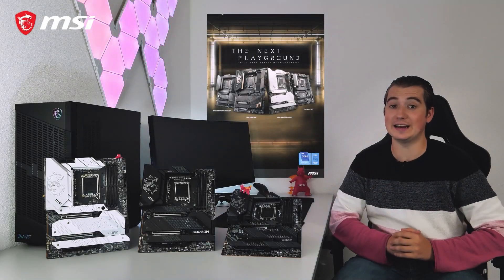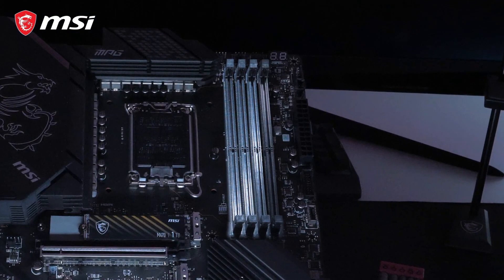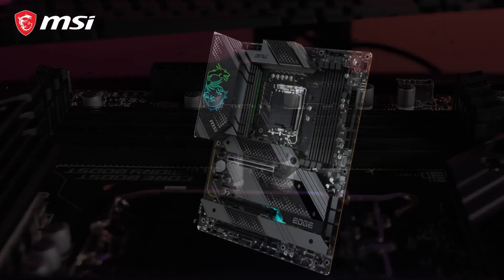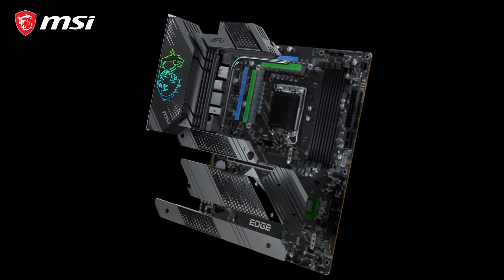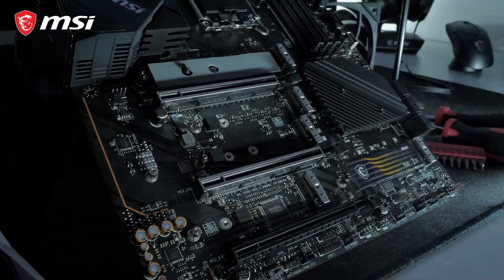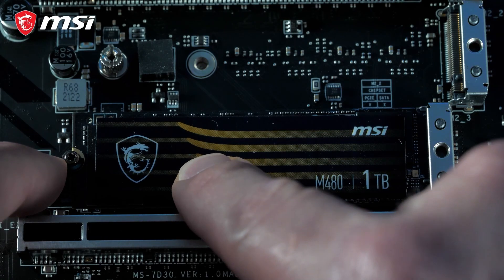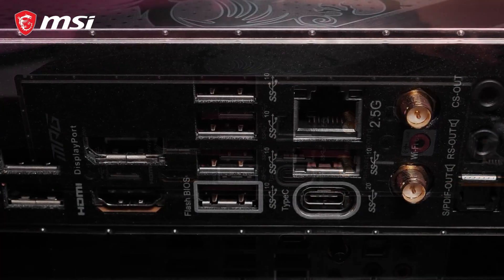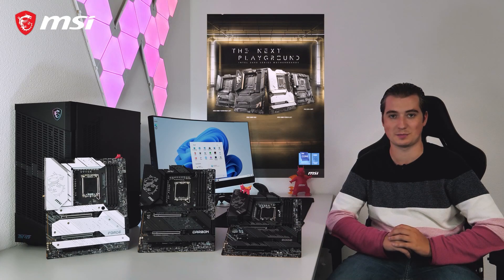The Future Is Here: MPG Z690 Series | Gaming Motherboard | MSI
With the MSI MPG Z690 motherboard series, you are ready for the future. Take full advantage of the latest DDR5 memory modules and PCI-Express Gen5 interface. These boards are the perfect foundation for a gaming rig based on the all-new 12th Gen Intel Core processors.

Follow us to get the latest news!